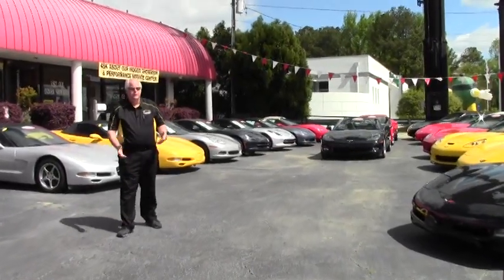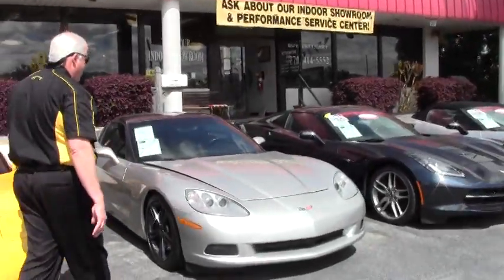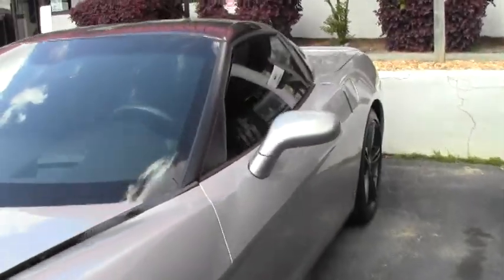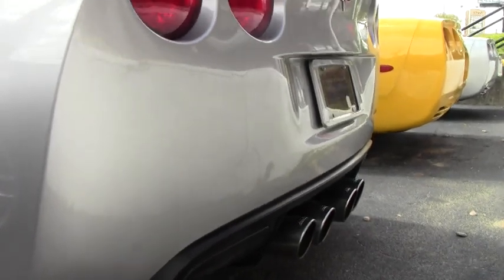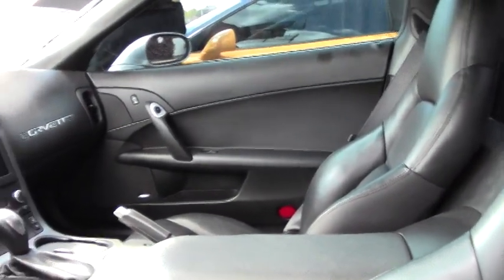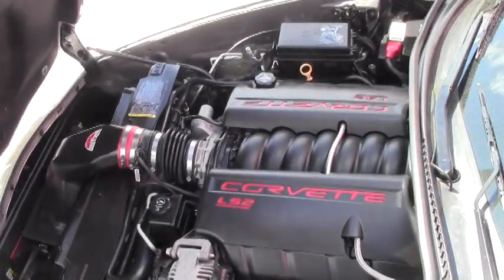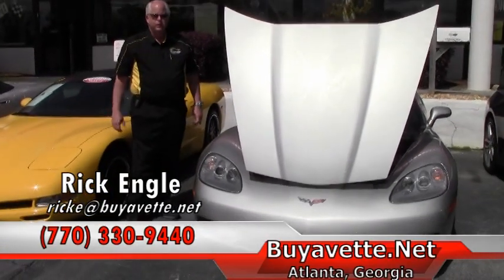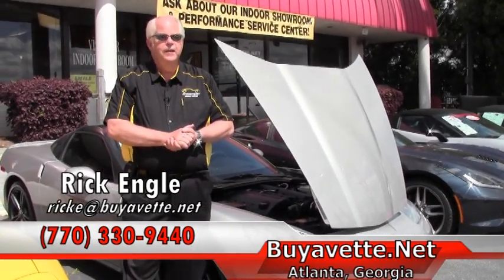2007 Corvette Z51 3LT Cammed 450+hp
2007 Corvette Z51 3LT Cammed 450+hp For Sale

Machine Silver exterior with added Black roof, Ebony interior.

450+hp LS2 engine, 6 speed automatic paddleshift transmission, posi rear-end.

Factory features include the $4,945 3LT Preferred Equipment Group (Heads Up Display, memory package, tilt-n-tele, dual power heated sport seats with airbags, universal garage door transmitter), Z51 Performance Handling package, Bose CD/XM/MP3 stereo with Navigation and steering wheel controls, OnStar, dual zone electronic climate control, HID headlights, keyless entry and start, fog lamps, power windows, power locks, power steering, power brakes, power mirrors, cruise control, ABS, traction control, Active Handling.

Coming with a clean Carfax and just 44,489 miles, this 2007 Corvette Z51 is LOADED with factory options, and is in nice condition with some performance upgrades as well. This car's paint is vg, with a great shine. Roof has been painted Black. Added 2008-10 split spoke style wheels wheels have been powdercoated Gray, and Goodyear Eagle F1 tires show an average of 7/32nds tread depth remaining in the front, and an average of 9/32nds remaining in the rear. The interior of this 2007 Corvette Z51 shows vg factory leather seats, good-vg steering wheel and center console, and vg door panels. Other additions to this car include an aftermarket performance camshaft, stainless steel longtube headers, Borla catback performance exhaust, Vararam cold air intake, window tint, full width body color rear spoiler, Black rear bumper fill-ins, polished passenger airbag fill-ins, blacked-out third brake light and reverse lights, and floor mats with C6 logo embroidery. Subframe is corrosion-free. This car has been fully serviced, and all instrument gauges, lights, turn signals, brakes, engine, transmission and rear-end are all in good operating condition. Please do not assume that this is an average condition Corvette, as Buyavette specializes in "hand-picked Corvettes" that are loaded with expensive factory options. All of our Certified Corvettes are way above average condition for the miles. In addition, they are all fully serviced. Consider that sellers rarely spend money getting full service before offering their car for sale. Dealers typically only wash the car before offering it for sale. We however adhere to strict quality control standards when purchasing, as well as inspections and service. All Certified Corvettes are fully serviced and ready to enjoy. 44K Miles.